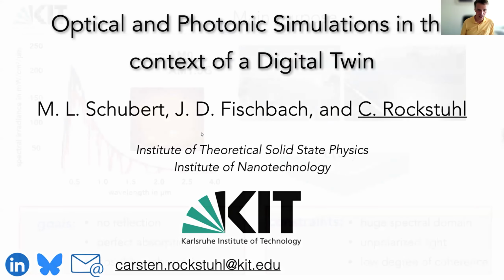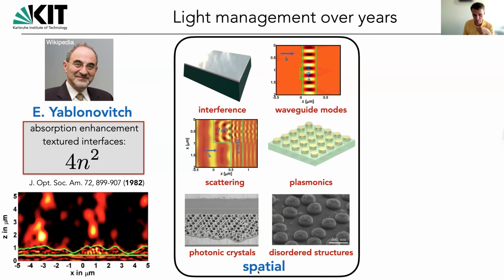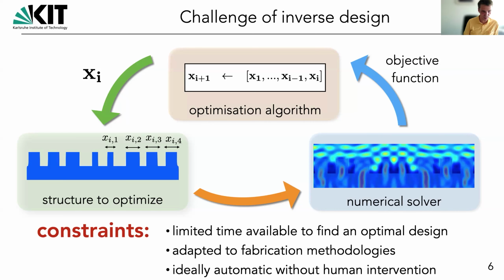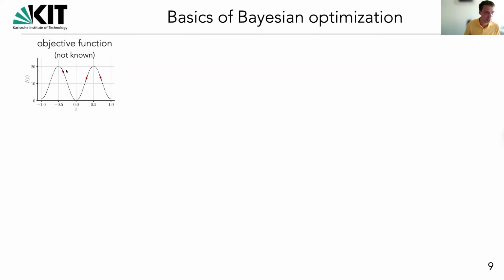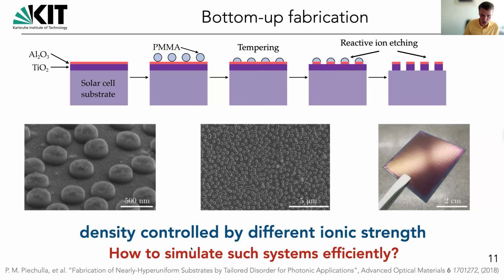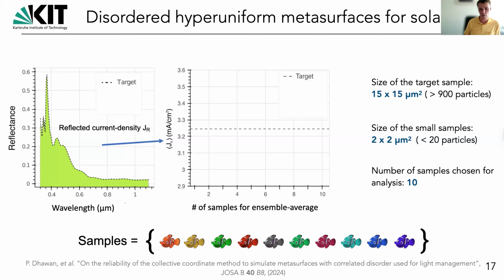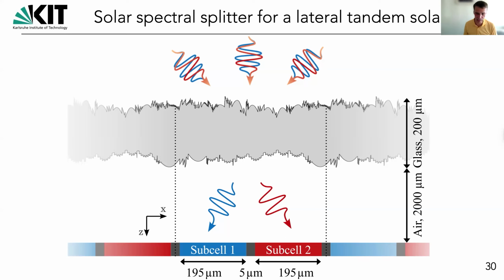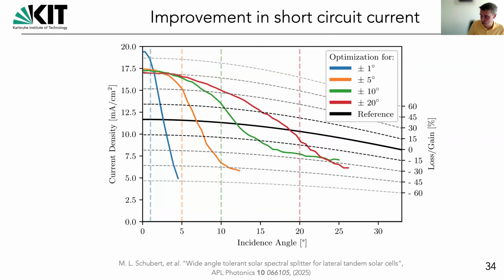Digital Twin Workshop 2025 - Optics Part I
Optical and Photonic Simulations